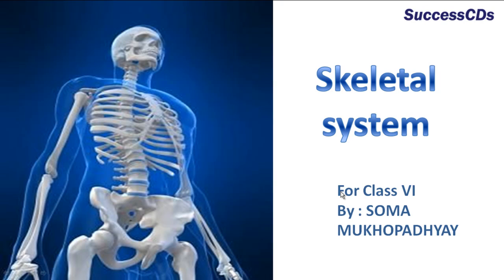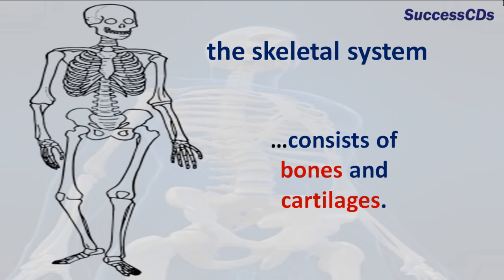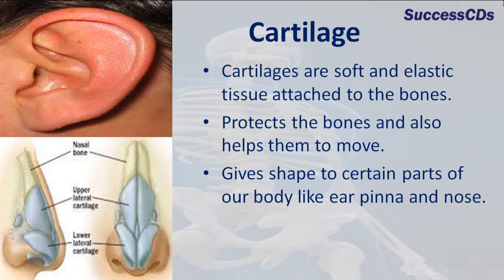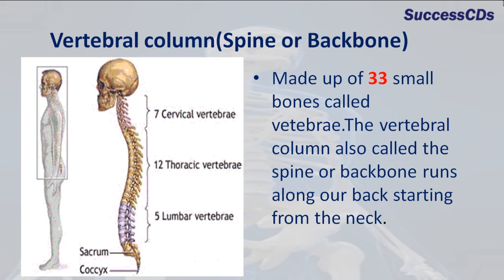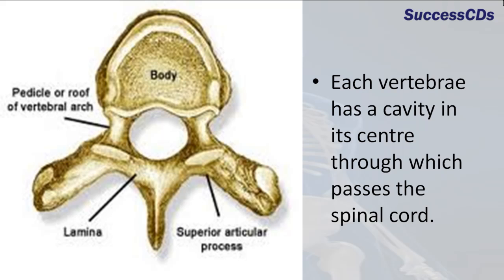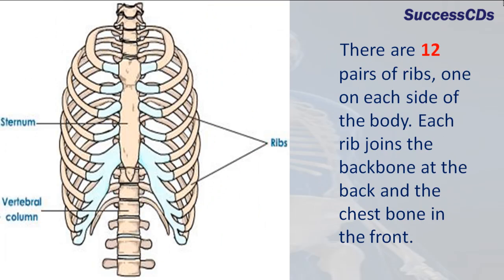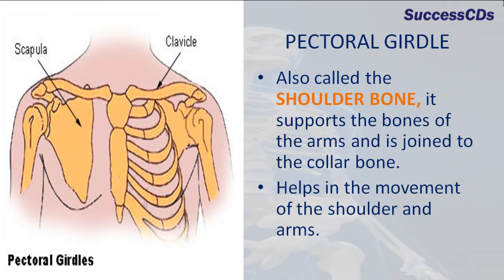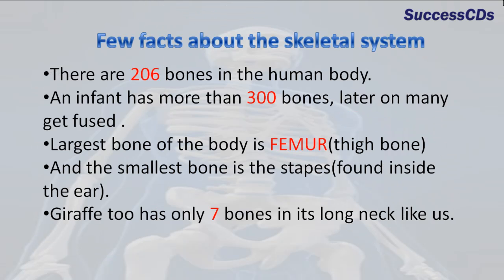Skeletol system CBSE Science Lesson Class 6th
Skeletol System | CBSE Class VI Science Lesson as per NCERT Syllabus  - Body Movements by Soma Mukhopadhyay for SuccessCDs Education

Also See :

Class VI -  All Videos